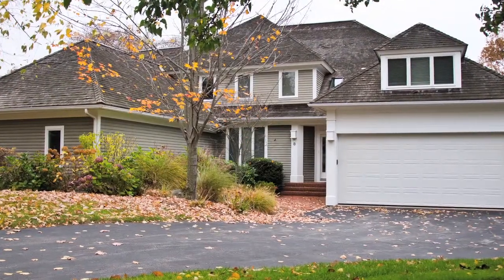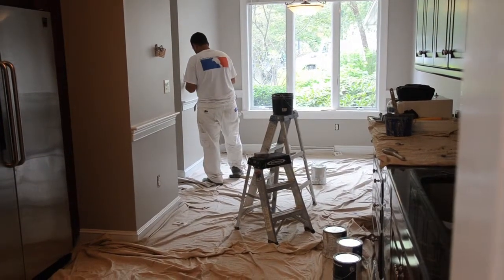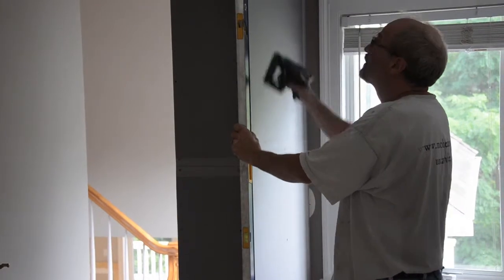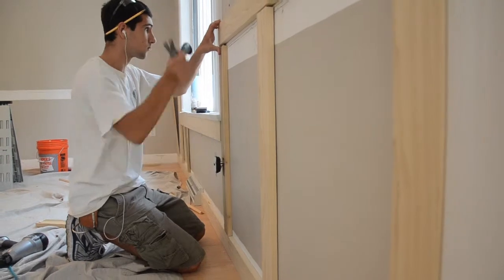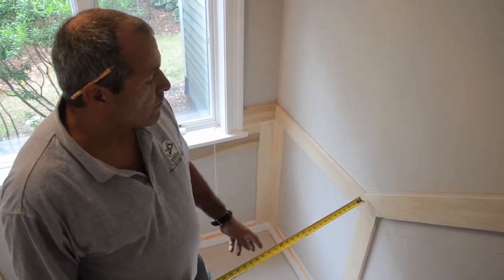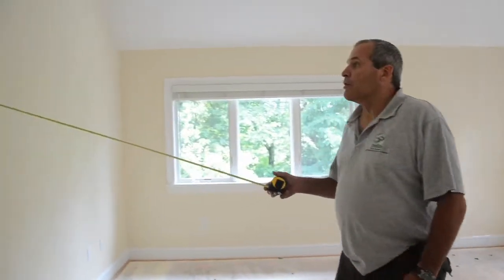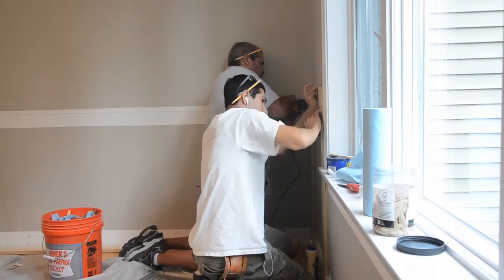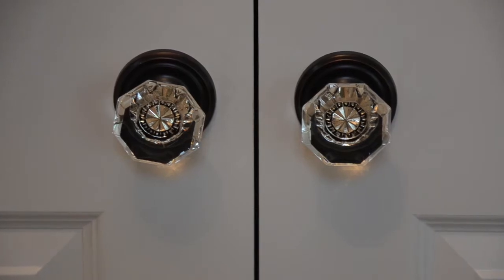Interior Remodeling Job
An example of work done by Hired Hands, a division of The Remodeling Company, out of Beverly, MA.
Produced by: Heather Littlefield
Edited by Barry Littlefield